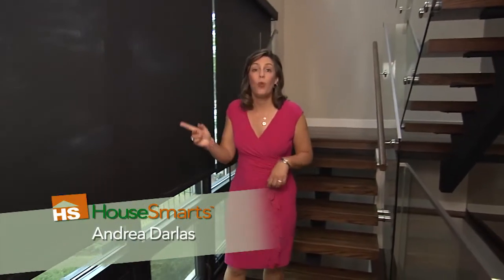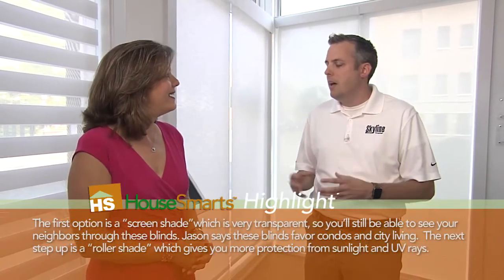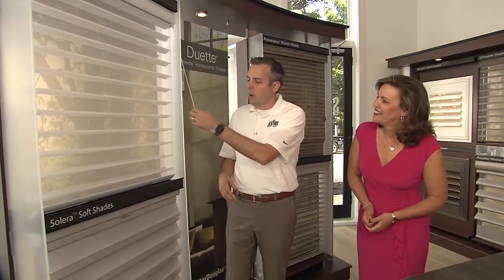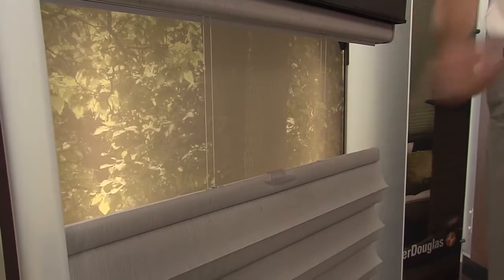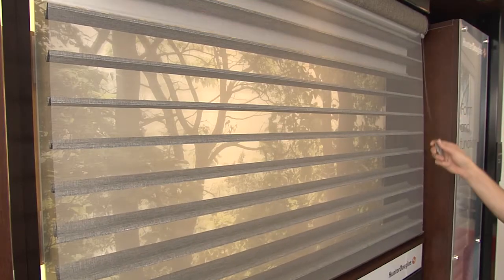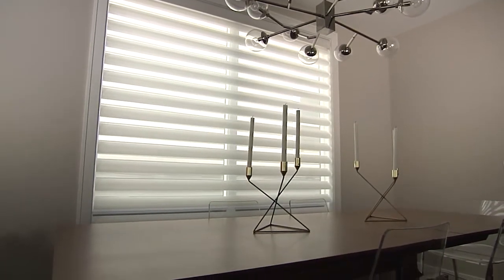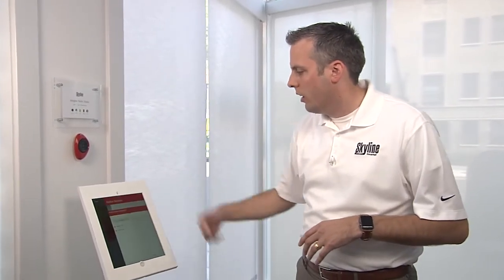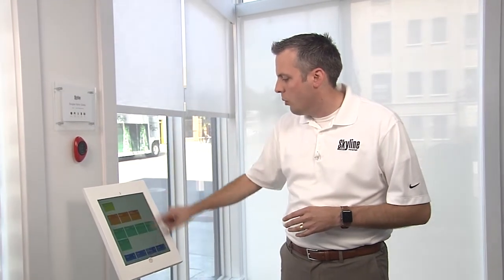HouseSmarts "Throwing Shade" Episode 199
Windows are great, there’s no denying that!  But sometimes, you need the escape from the beaming outside light, especially on those sunny days.  Andrea chats with the folks over at SkyLine to help you pick the right shades and blinds, so you are blinded by the light!